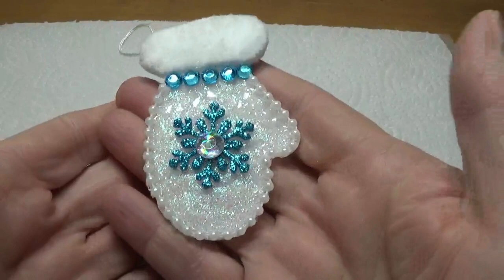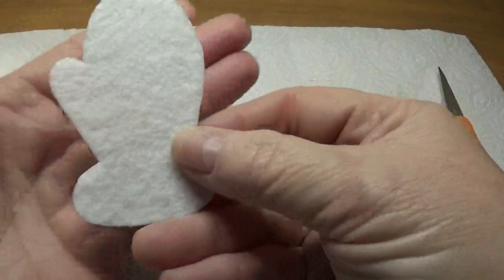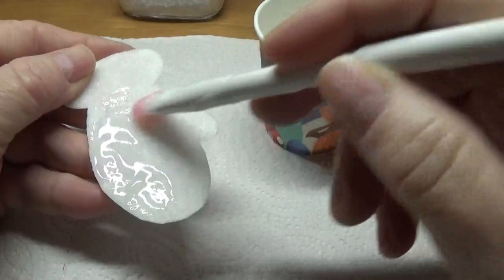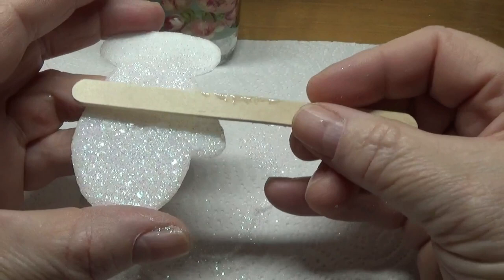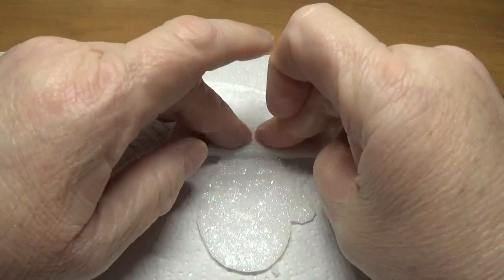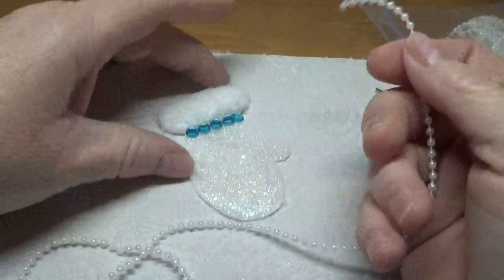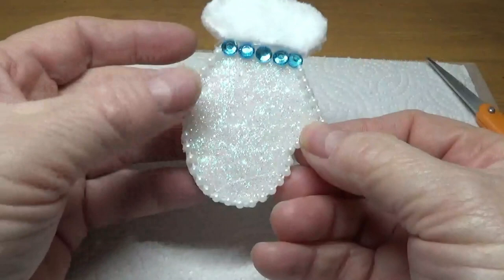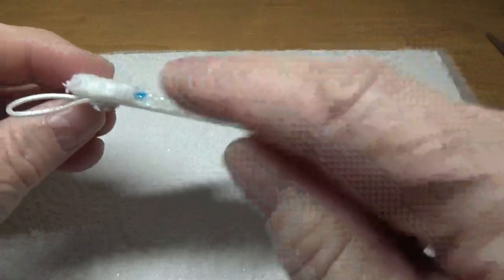DIY~Sparkling Mitten Ornament For Cards, Bag Clips & Bag Tags!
Click on the link below for your free mitten pattern!

Hi Everyone, ALL links and patterns that I mention in my videos are on my blog. I also have a search bar on my blog that will help you. Don't forget to join my Facebook group, as we have many helpful people on there as well!